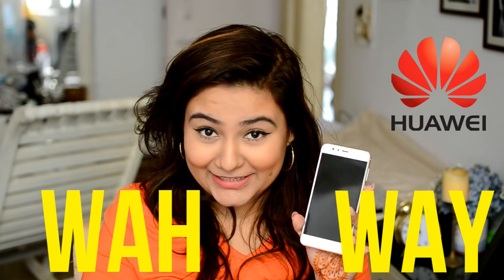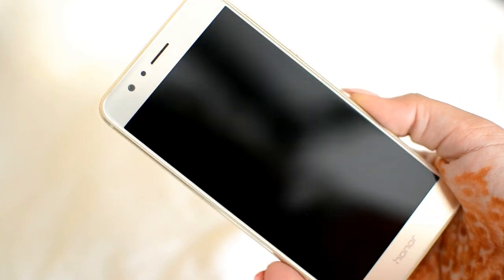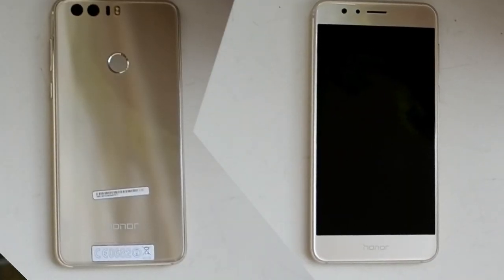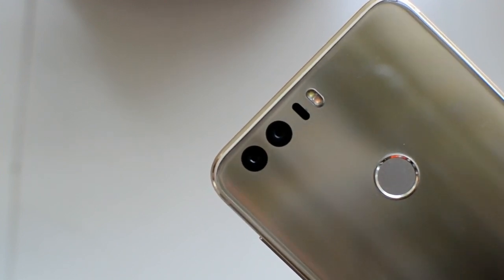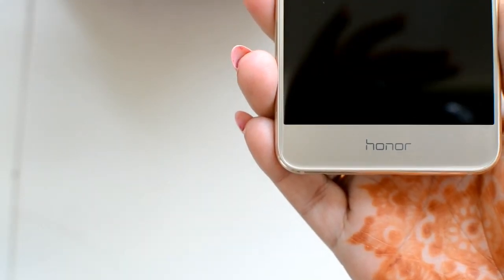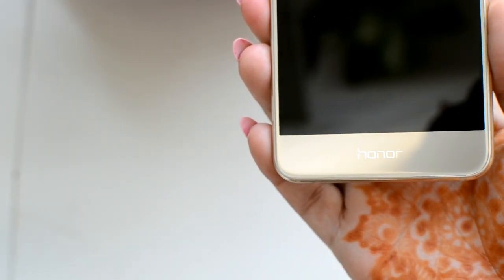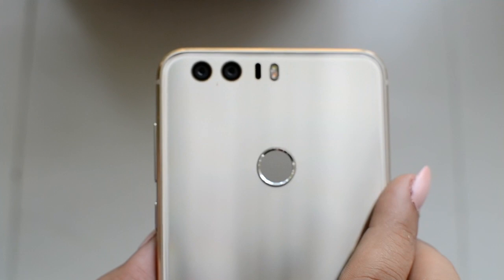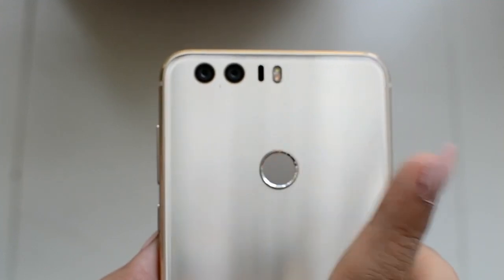*NEW* Huawei Honor 8 review!!!{Delhi fashion blogger}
Hello
My name is Komal, an Indian fashion, beauty and lifestyle Youtuber who loves making fun videos for my subscribers whom i call TeamKomal with love!

I love making videos about affordable makeup in India as well as indian makeup and skincare products that are great for our skin!